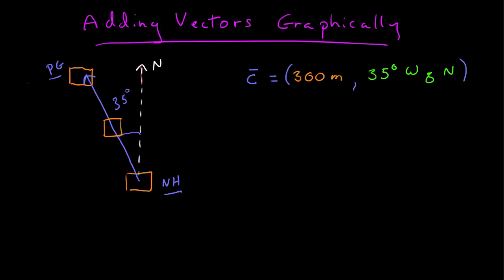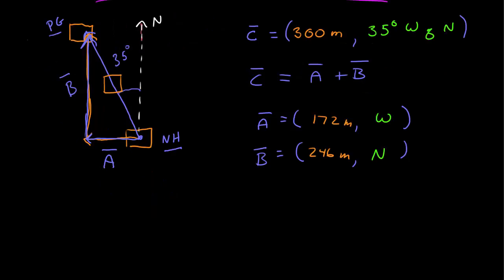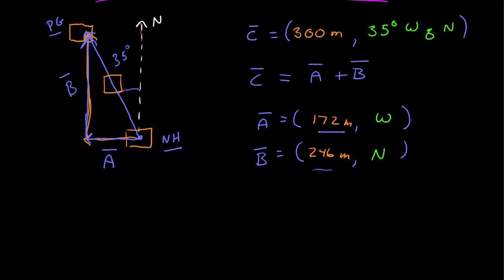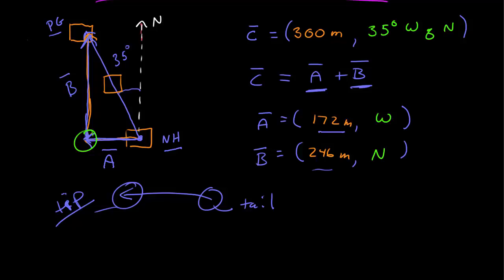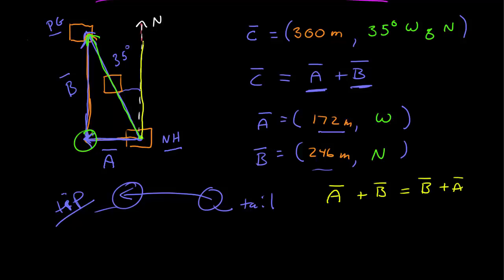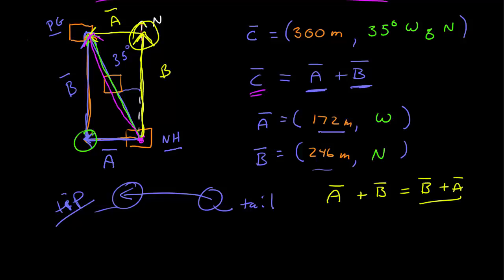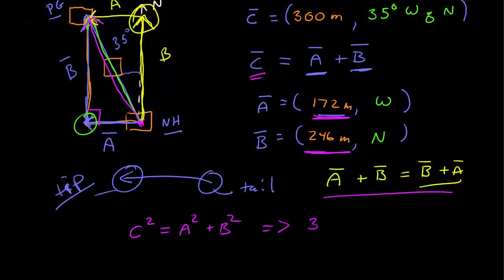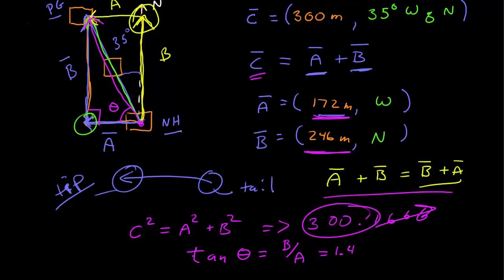Adding Vectors Graphically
Using trigonomotry to add vectors